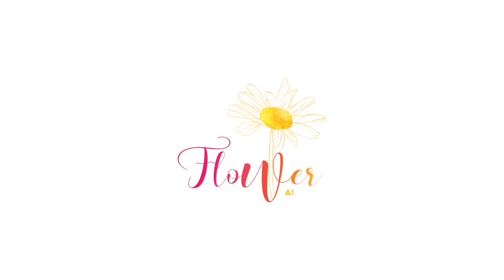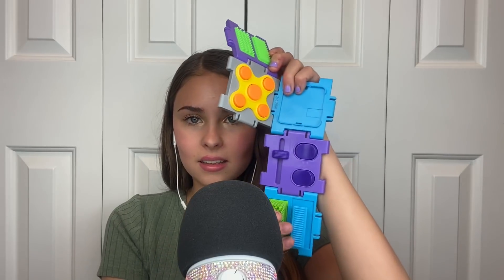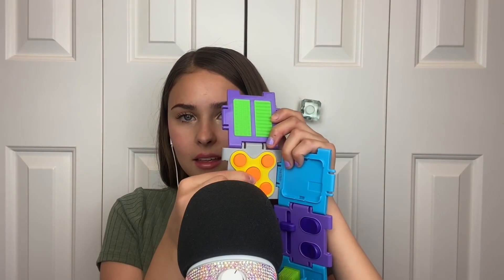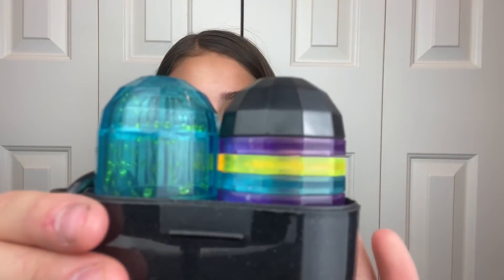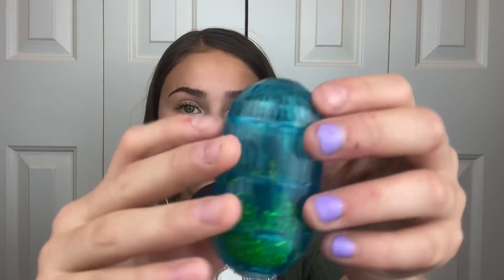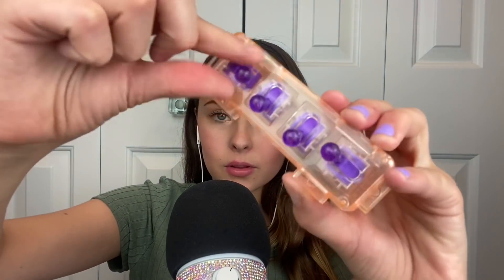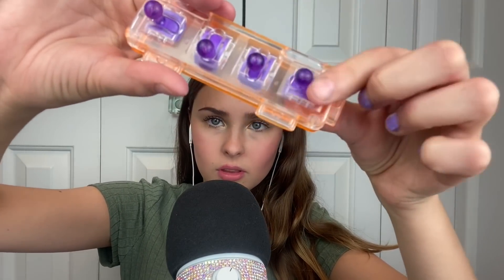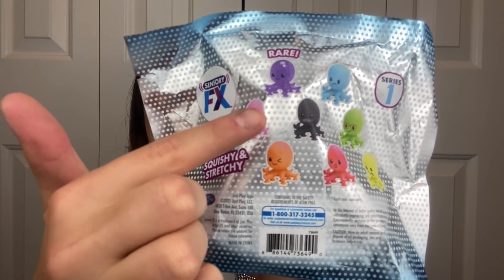Reviewing ASMR toys! 💚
What should the next video be ?

If you are in crisis please call the suicide hotline 🥺⤵️

Also go follow my Asmr instagram ↩️

I'm on Instagram as _flower_asmr_. Install the app to follow my photos and videos.

And or follow my Professional account ⤵️

I'm on Instagram as cosette__hauer. Install the app to follow my photos and videos.

The deadline article about my show! ↩️